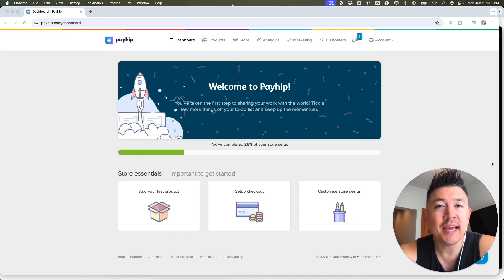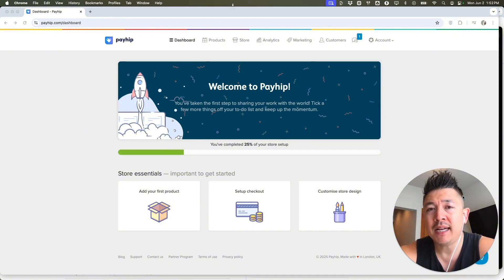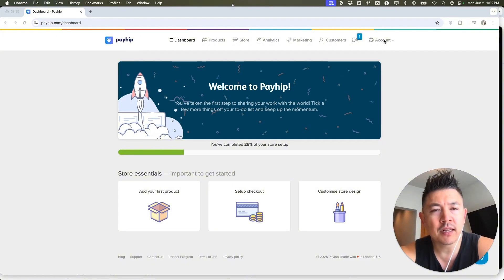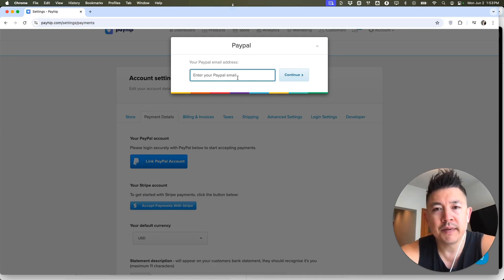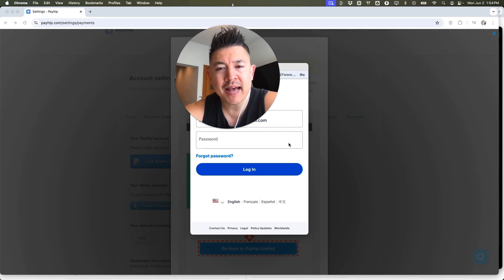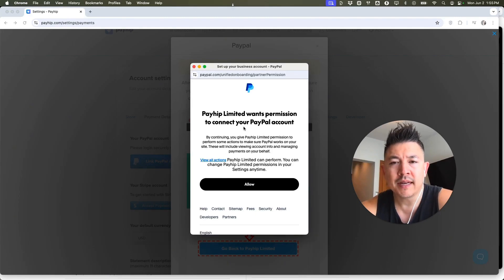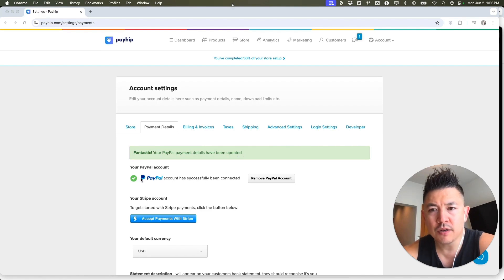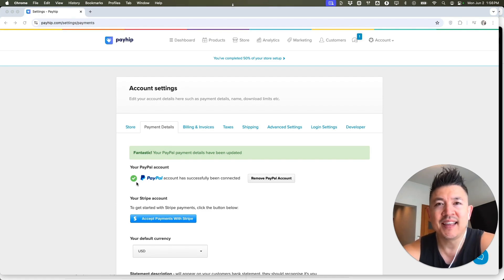✅ How To Link Connect Paypal To Payhip🔴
Payhip is an all-in-one e-commerce platform that empowers creators, entrepreneurs, and small businesses to sell digital products, online courses, coaching services, memberships, and physical goods directly to their audience. Founded in 2011 and based in the UK, Payhip offers a user-friendly interface with features like a customizable storefront, secure payment processing via PayPal and Stripe, and automated digital delivery. With flexible pricing plans—including a free option with a 5% transaction fee—Payhip provides an accessible solution for anyone looking to monetize their content or products online.